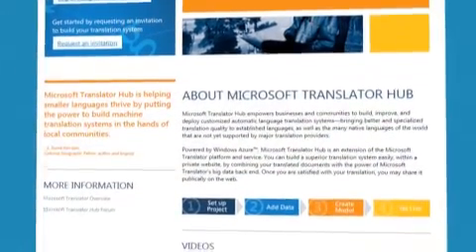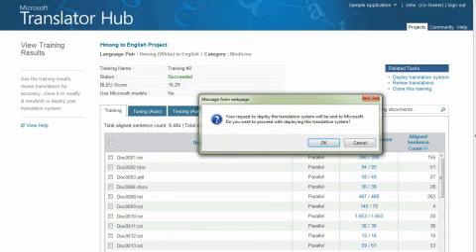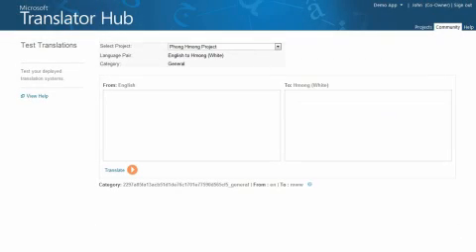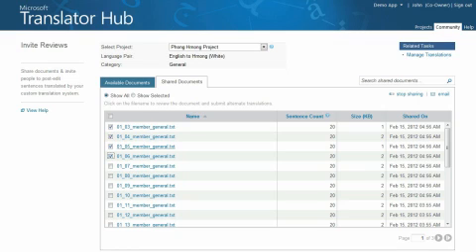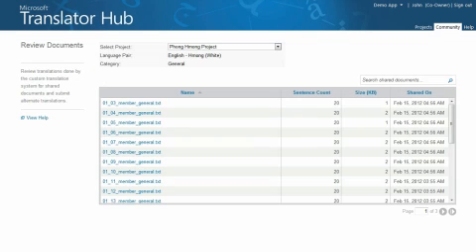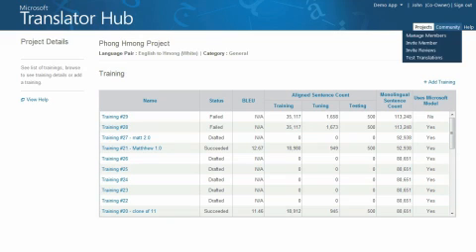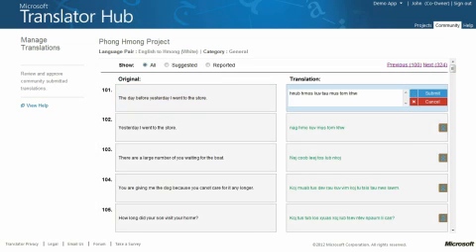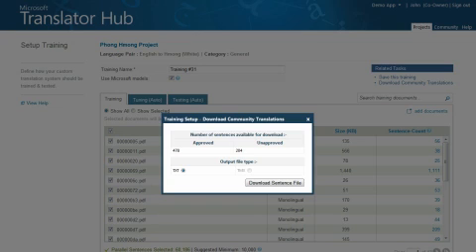Microsoft Translator Hub - Step Three - Deploying a Translation System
Learn how to deploy a translation system with Microsoft's Translator Hub and invite feedback from your community. Translator Hub was developed for organizations with specific language needs such as language preservation or a specific domain and is designed to put the the power of translation in the hands of users.